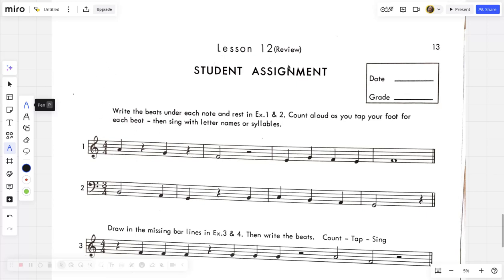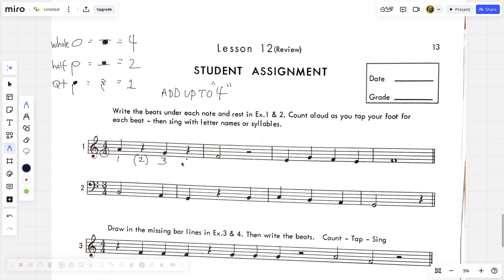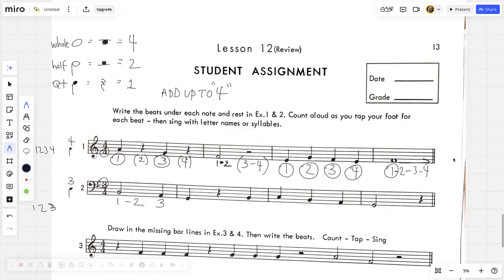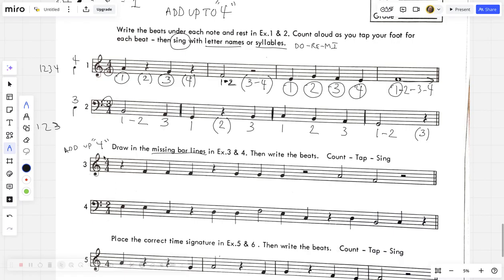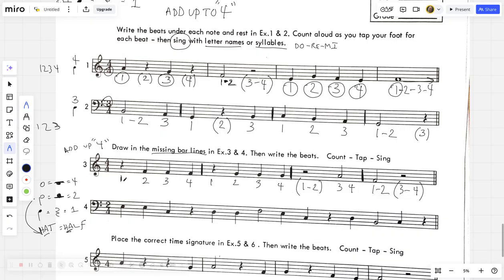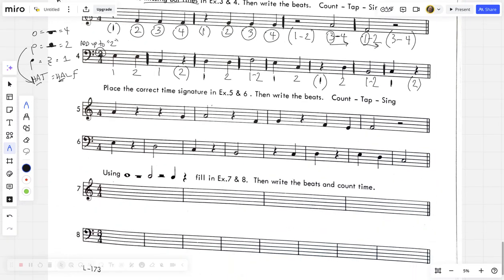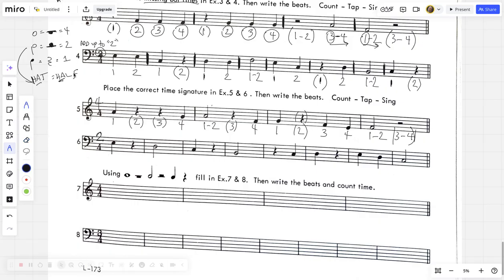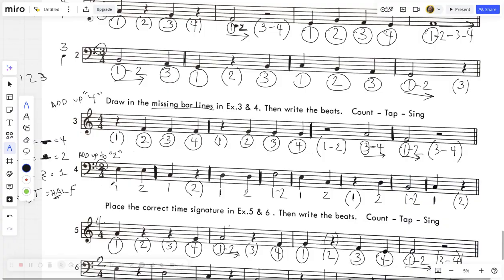Theory Lesson 12_Time Signatures_Review_Labeling Notes and Rests